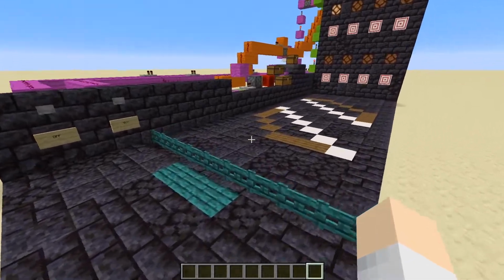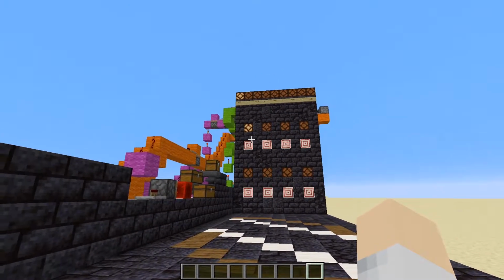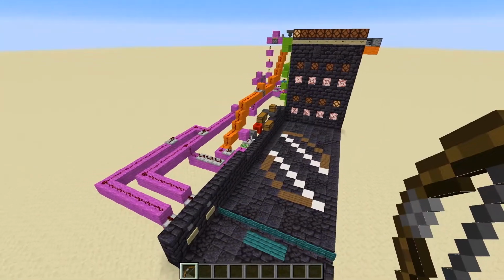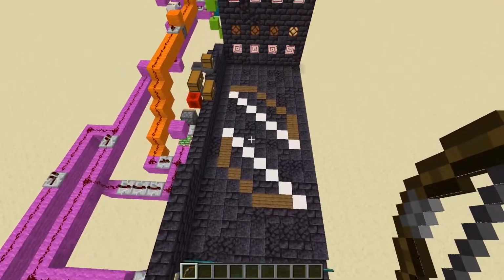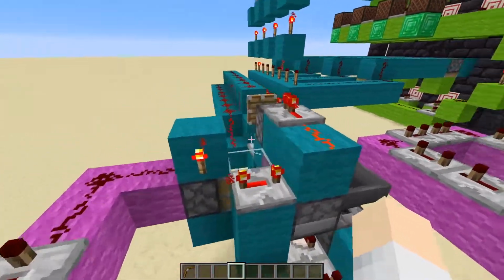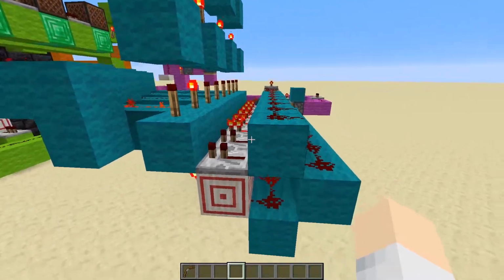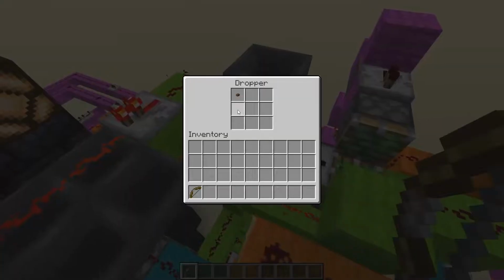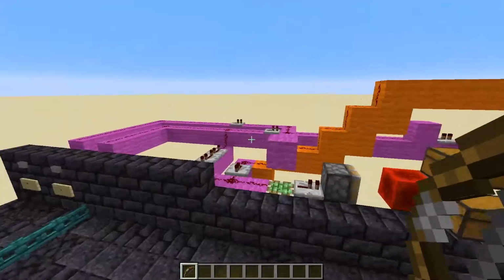1.16 TARGET BLOCK MINIGAME!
Today we will be looking at a target block minigame I came up with. It makes use of the ability of the target block to trasnfer redstone signal to be able to count how many shots we hit on target.